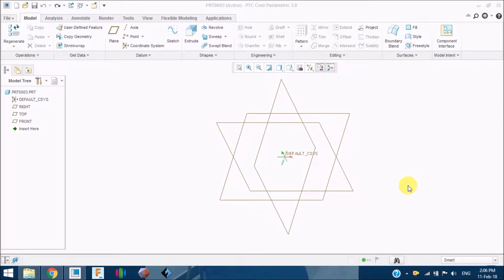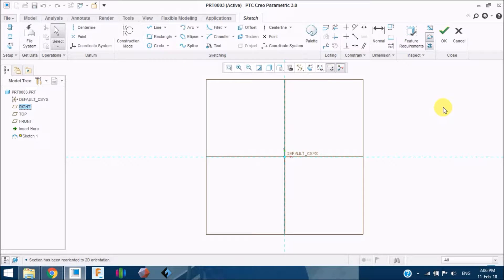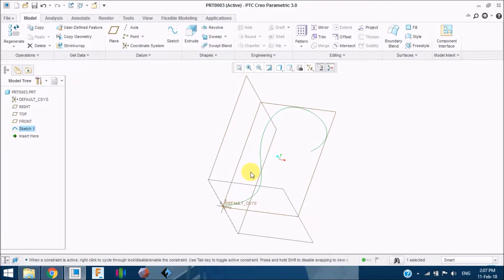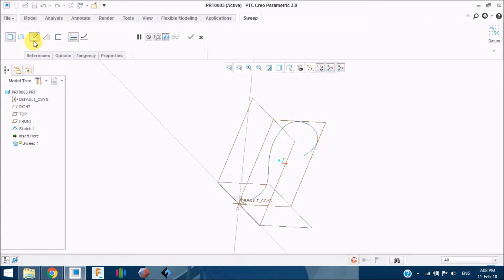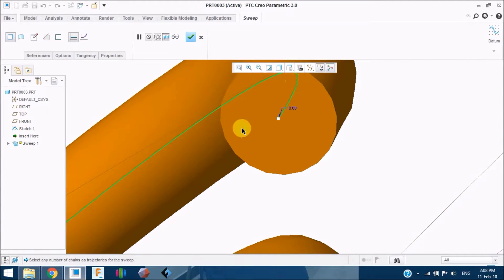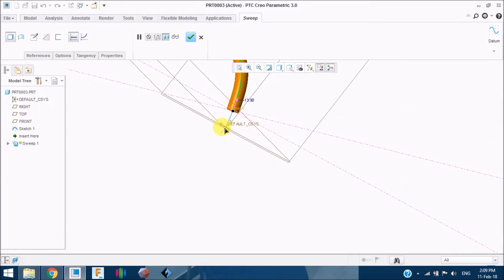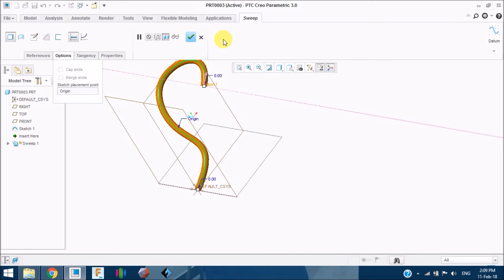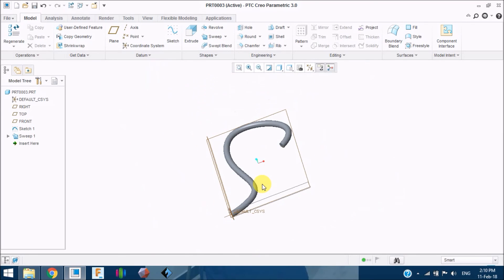Tutorial 6 Sweep tool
Once sketching is over you need to make your model 3 dimensional. For that every CAD Software has a wide list of commands and tools. In this video you will learn how to use the Sweep tool in creo.